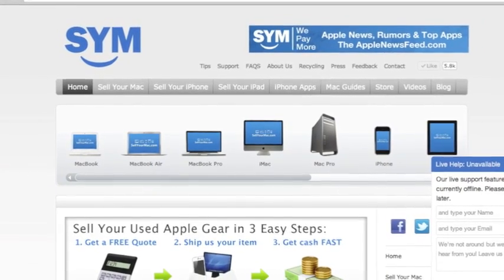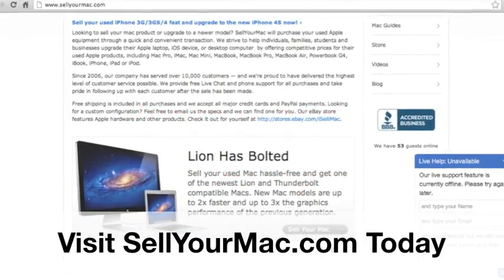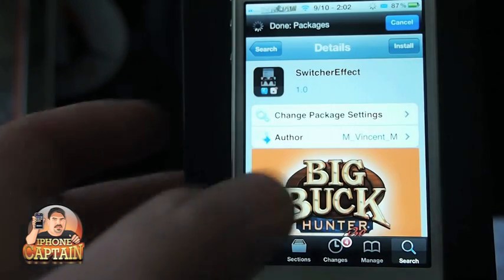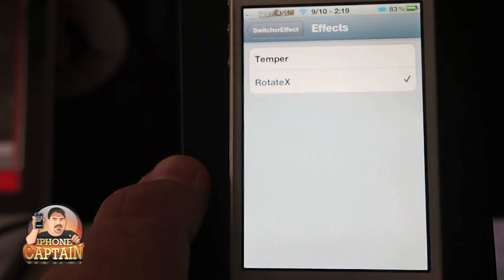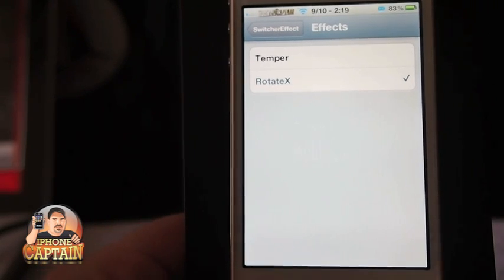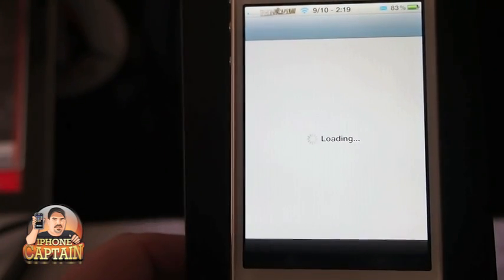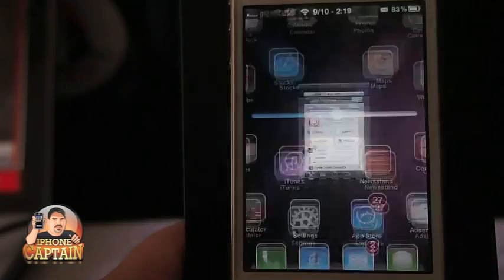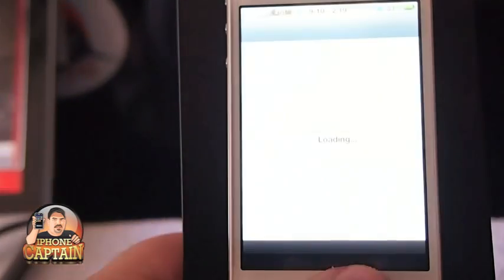SwitcherEffect Cydia Tweak(FREE): Add Animation In App Switcher